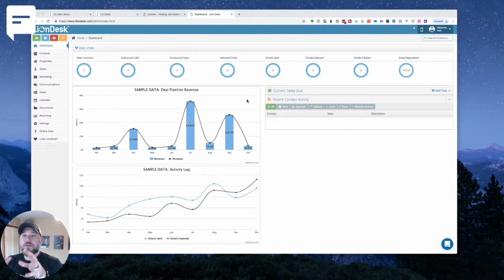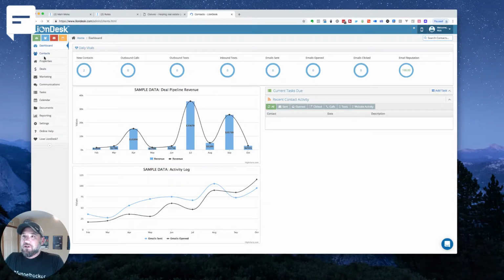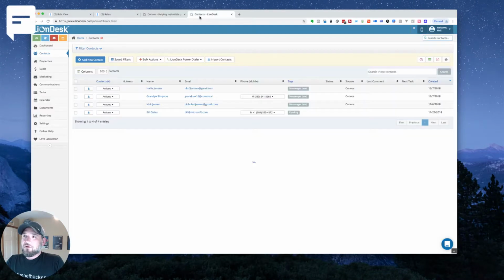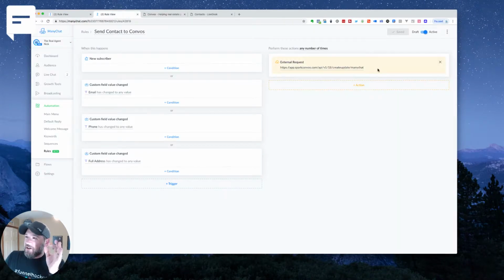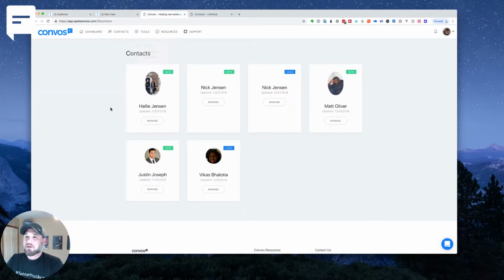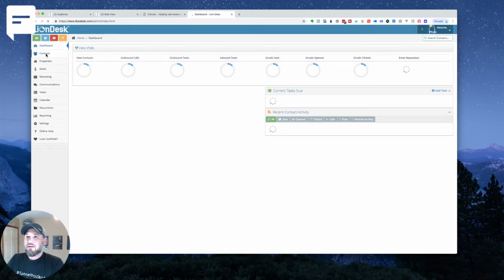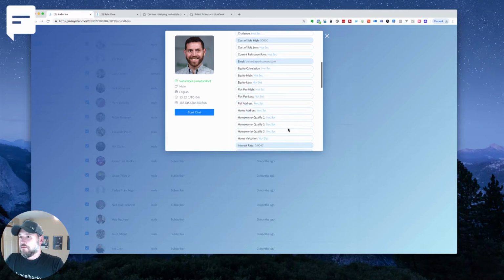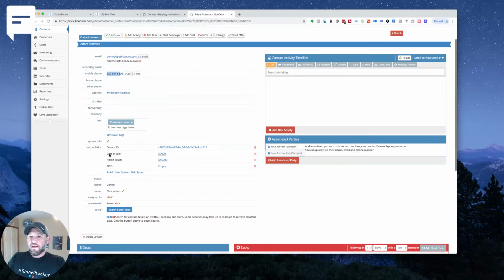How to send Facebook Messenger Bot Leads to LionDesk CRM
Real estate agents using LionDesk as their primary CRM rejoice. There is now an easy way to send your ManyChat leads over to LionDesk.